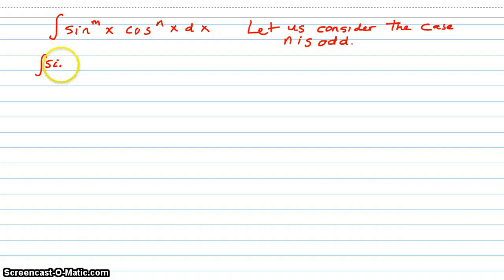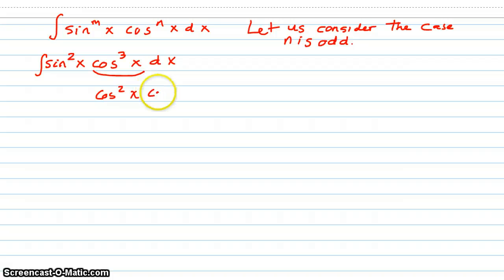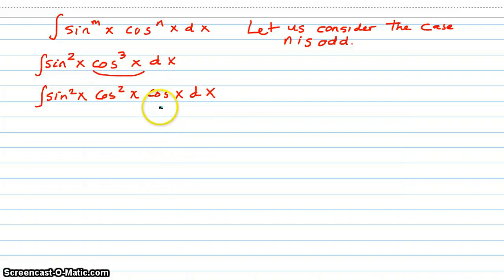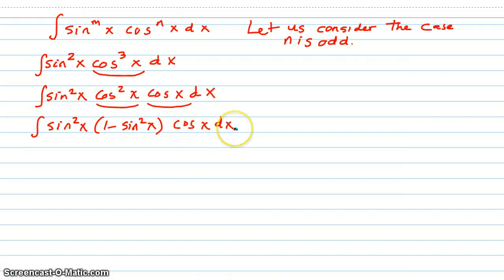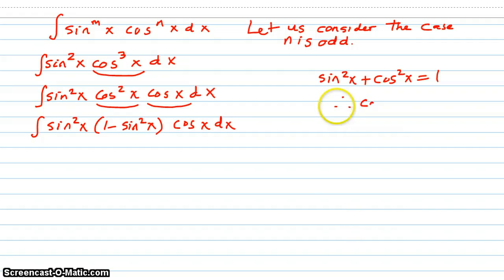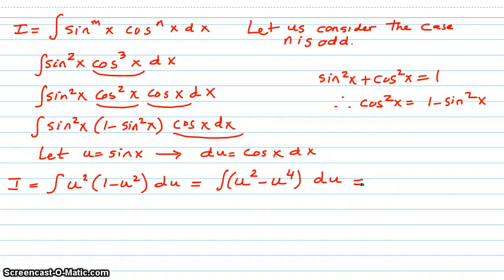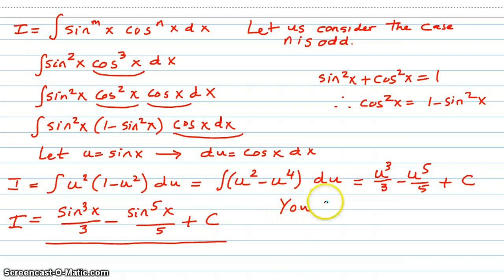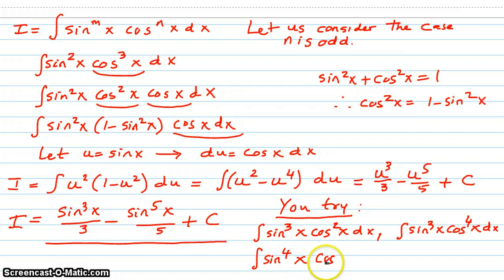Trig Integral - 1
Integrate sin^n x cos^m x dx